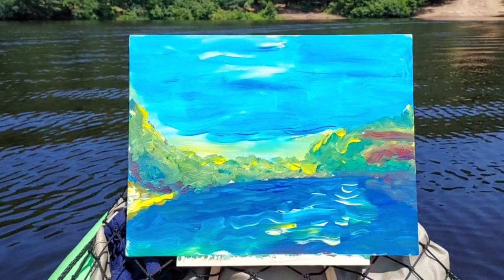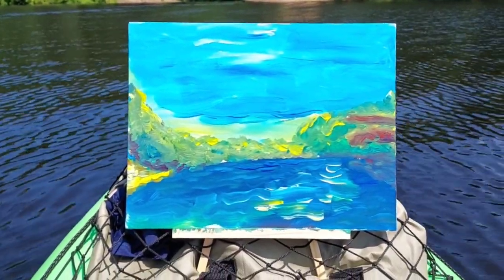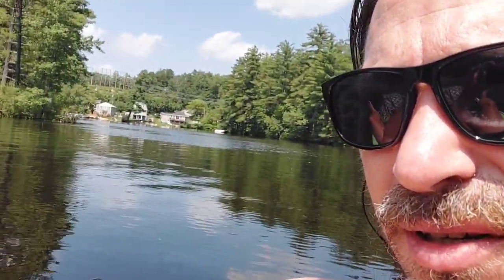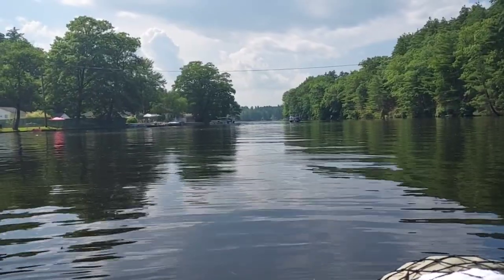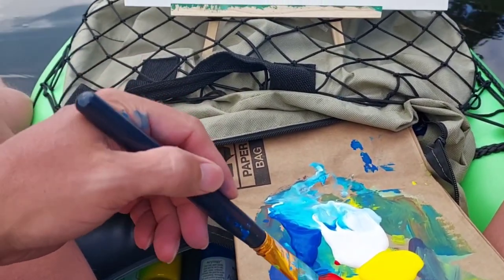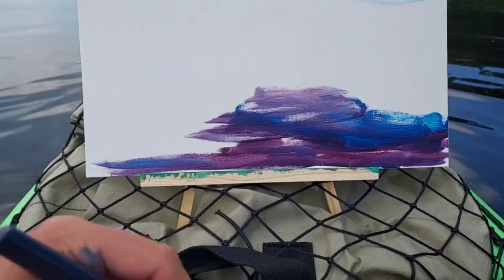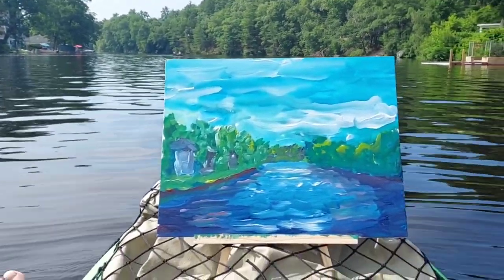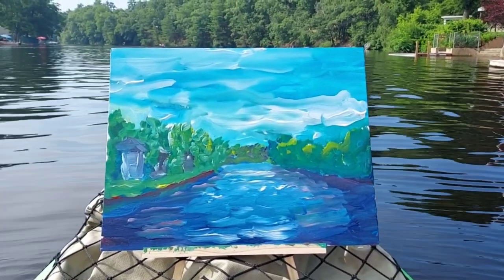The Artist Nook (S2 Ep2: Out On The River)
Episode 2 of Season 2 has Brent headed out onto the river in his Kayak to do some painting in the wild.